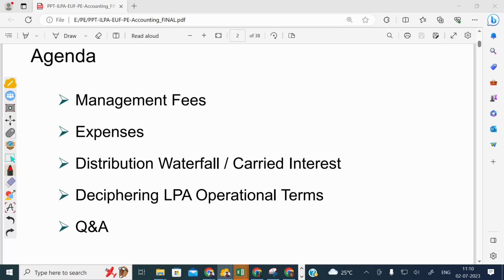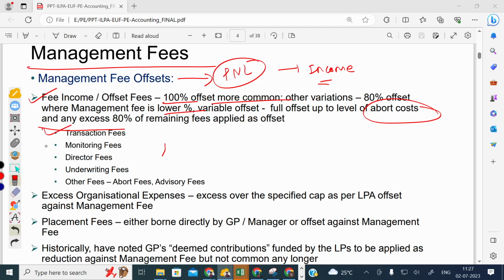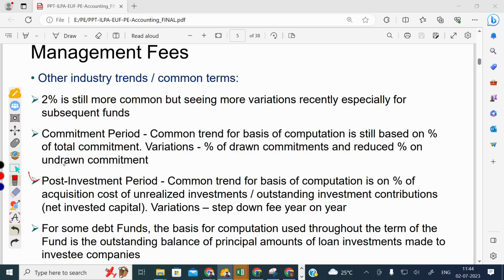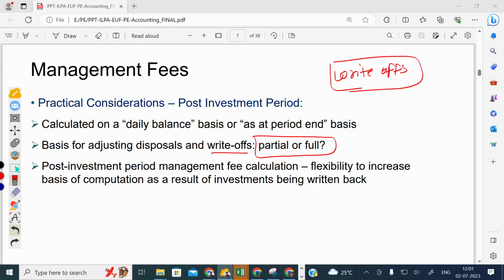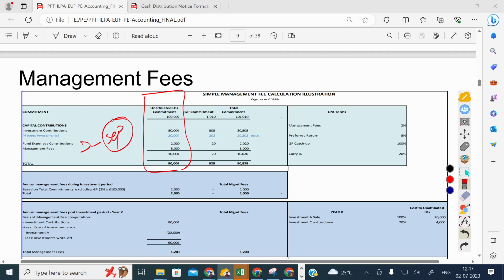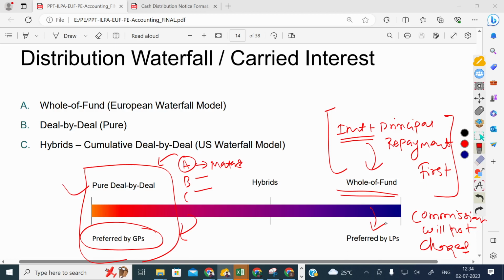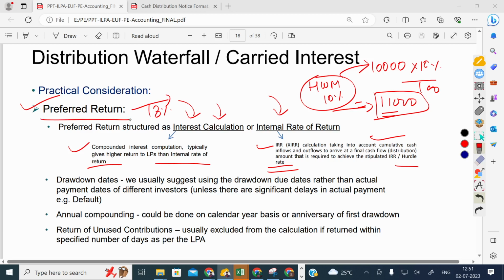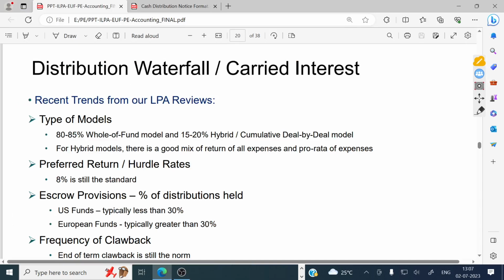Full Course on Private Equity,Capital Call,Distributions,LPA,Waterfall,Carried interest,Fees & Exp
Derivatives